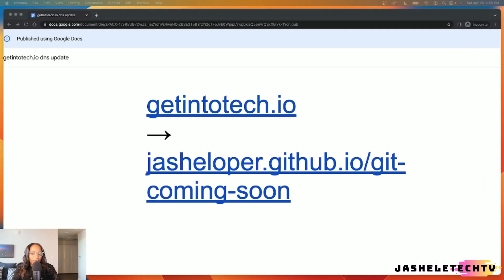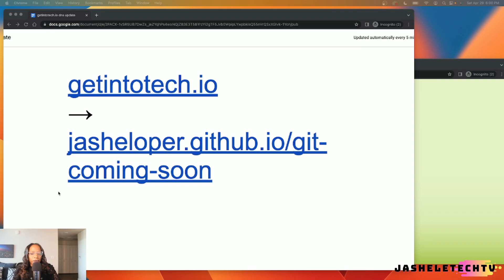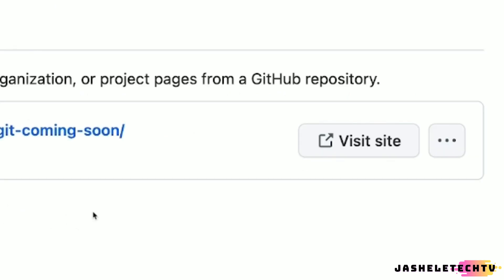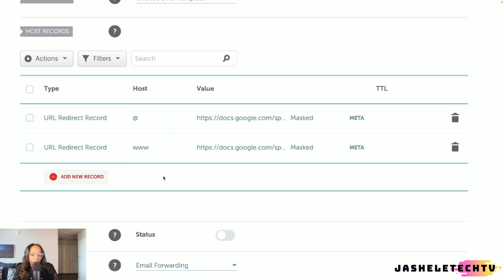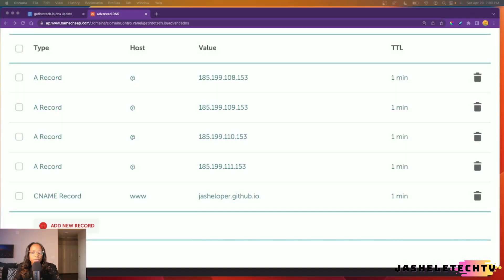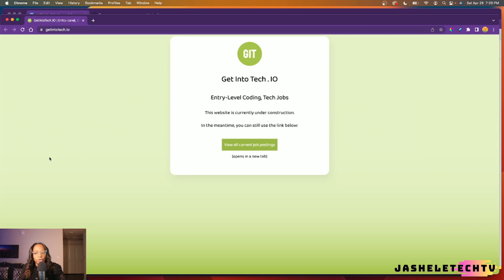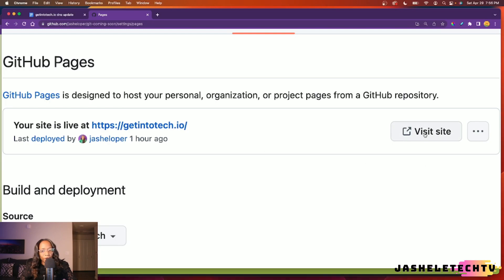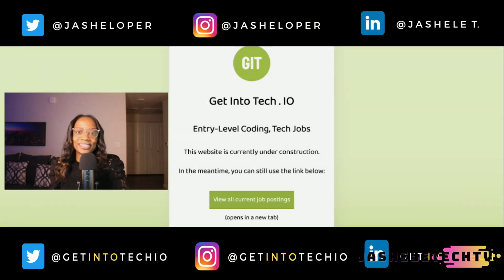Set up a Custom Domain on GitHub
0:00 - Question
0:13 - Intro
0:32 - Example Domain
1:09 - Steps to Take
1:24 - GitHub repository settings
2:01 - DNS provider settings
2:41 - GitHub: Managing a Custom Domain
3:31 - Apex domain vs Subdomain (difference)
3:53 - Configure Apex Domain
5:19 - Configure Subdomain
6:31 - DNS Tools
7:16 - New Website is Live
7:38 - GitHub HTTPS - so cool!
8:08 - Conclusion
8:15 - GetIntoTech.IO 's - New Static Page

Working with web hosts, DNS settings, and domains is one of the main tasks that I do in my role now as a Web Administrator. In this video, I discuss how to point a domain name to a GitHub website.

☕️ Resources that help explain some of the topics that I cover in this video:

Configuring an apex domain and the www subdomain variant

What is a DNS A record?

What is a DNS CNAME record?

Once, someone asked if I could share my coding notes, so here they are (work in progress):